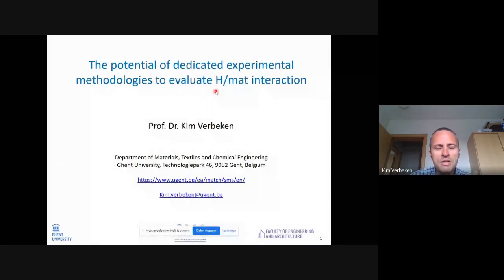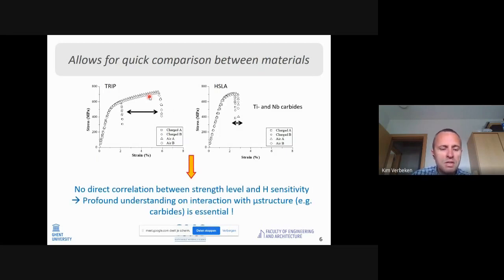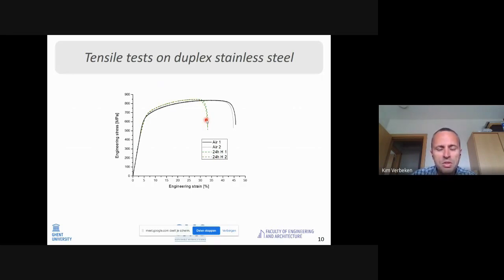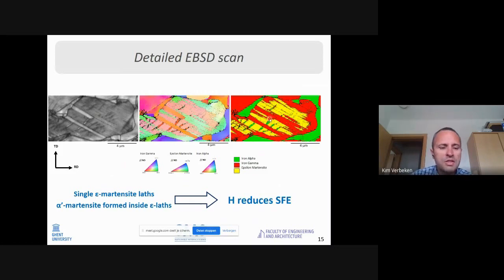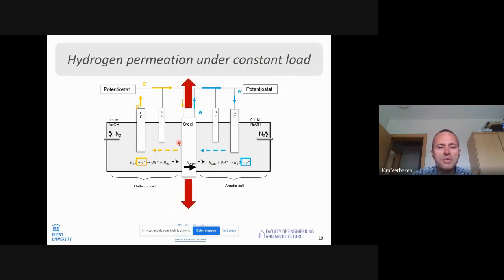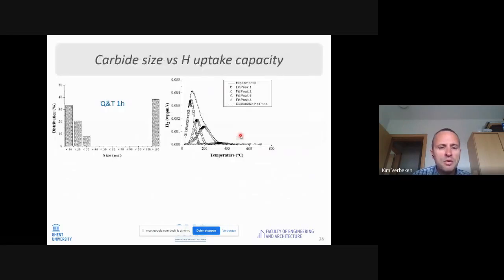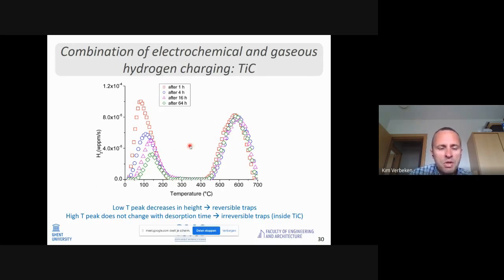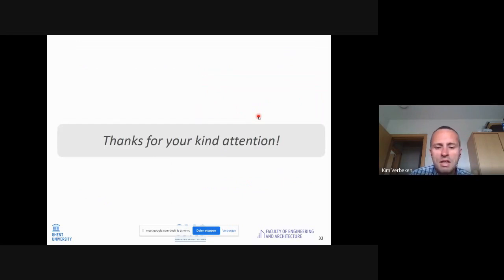Verbeken The potential of dedicated experimental methodologies to evaluate H mat interaction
Kim Verbeken: The potential of dedicated experimental methodologies to evaluate H/mat interaction